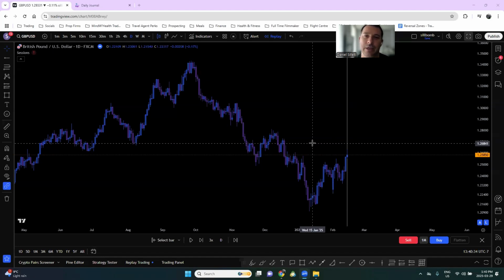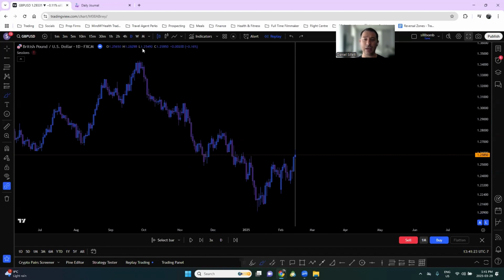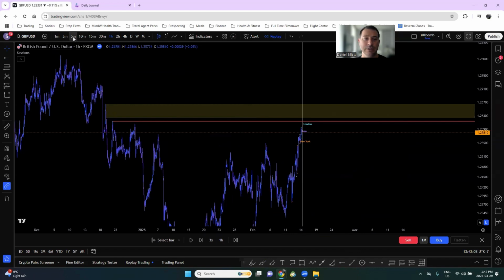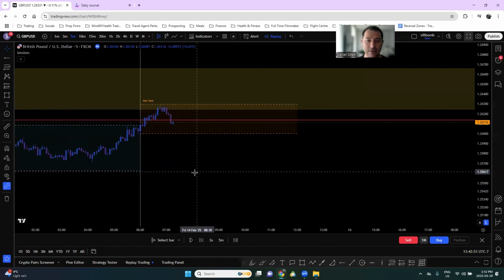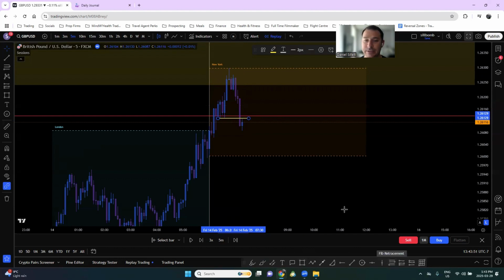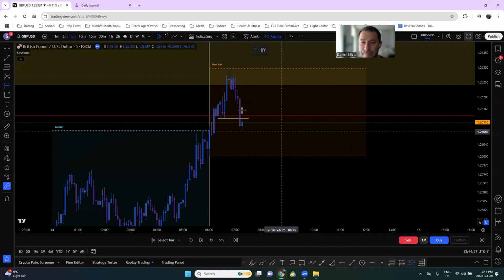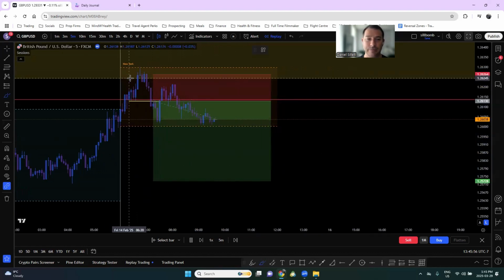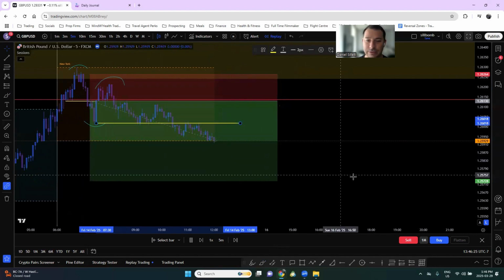How I made over 2.4% Trading GBPUSD in NY Session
Breakdown on how I made 2.4% on GBPUSD in NY Session